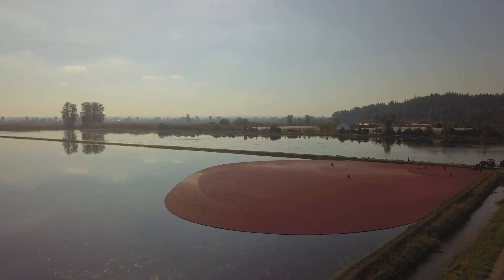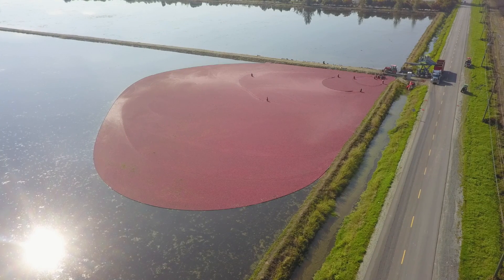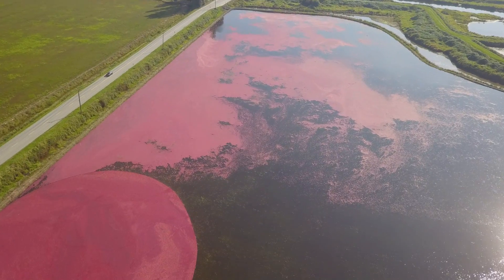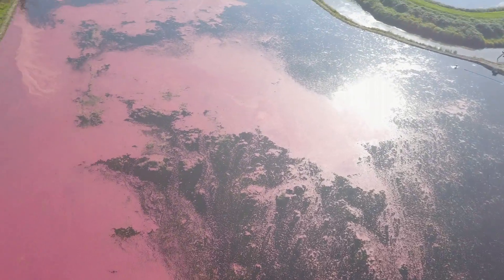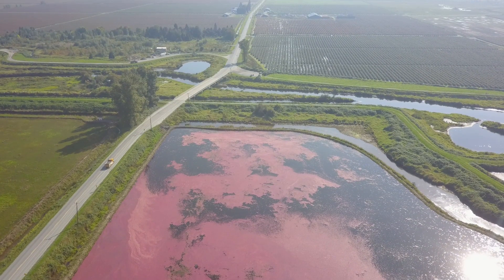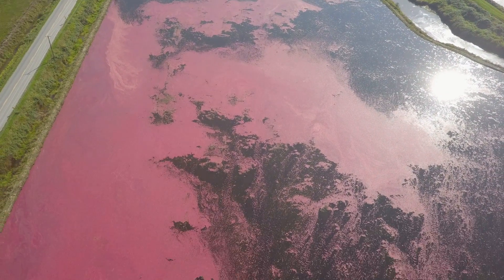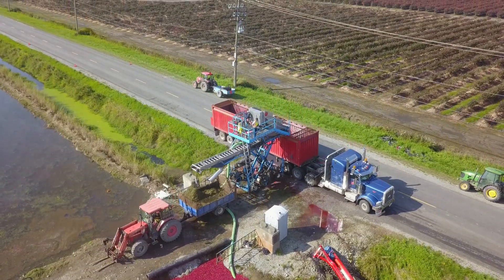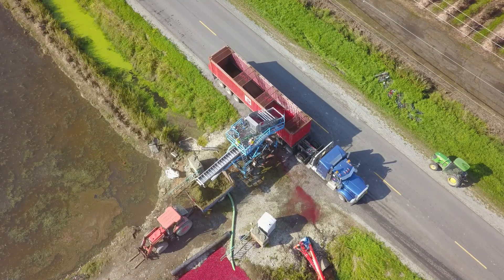How are cranberries harvested? by RSamson. Pitt Meadows, B.C., Canada. Mavic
A quick video of the cranberry harvest in Pitt Meadows.
Colorful and interesting.